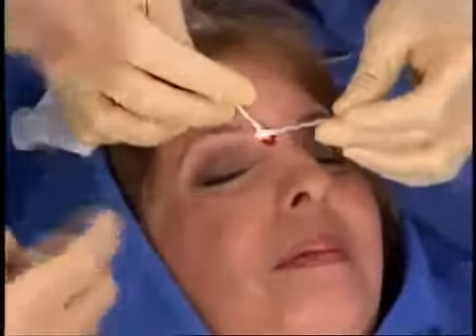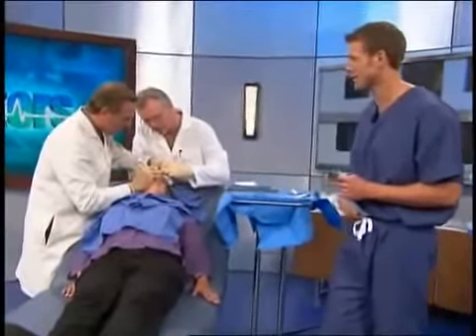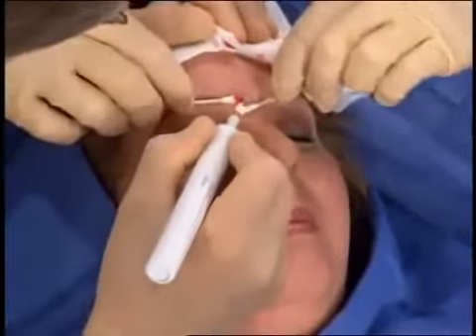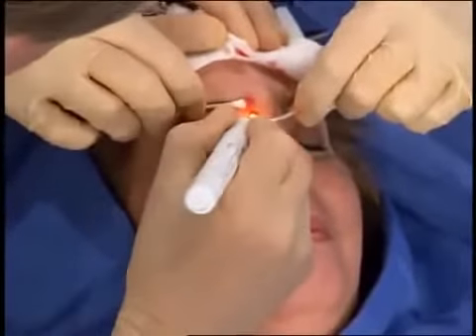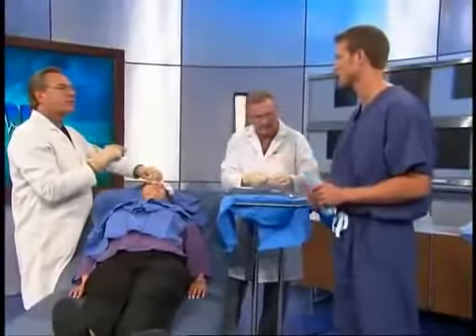How to Remove Moles , Warts and skin tags away Without Surgery at home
Mole Removal Solution
in the video patient that used our product
before: face full with  moles
after use our product: clean face without memory of moles